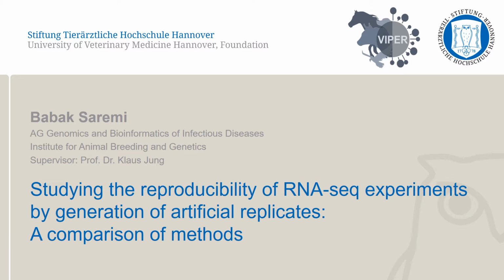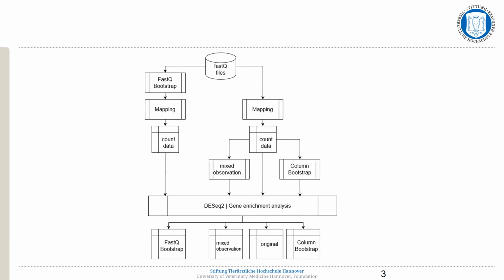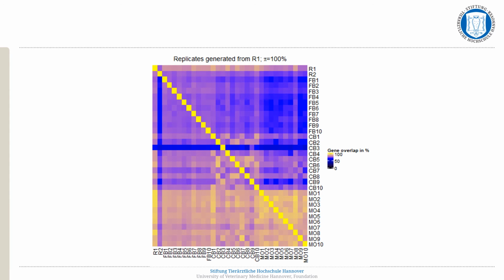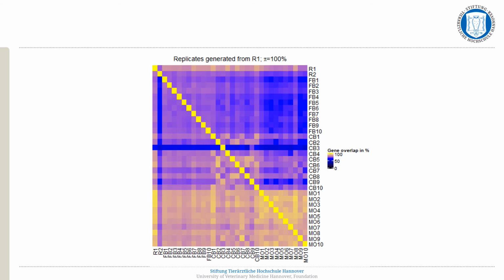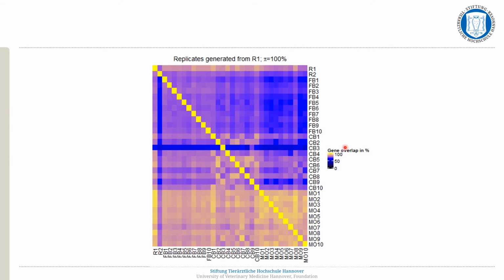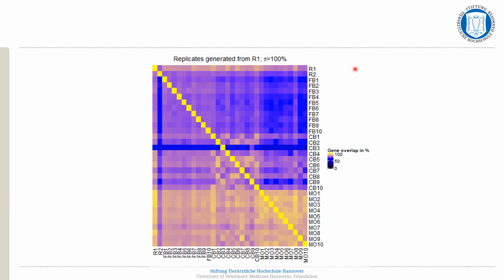Studying the reproducibility of RNA-seq... - Babak Saremi - HitSeq - Poster - ISMB/ECCB 2021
Studying the reproducibility of RNA-seq experiments by generation of artificial replicates: a comparison of methods - Babak Saremi - HitSeq - Poster - ISMB/ECCB 2021